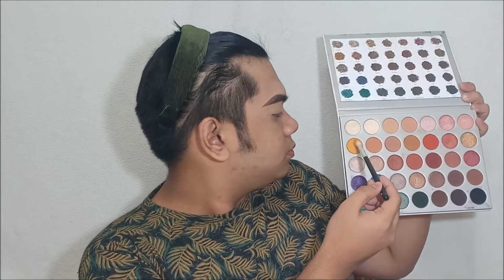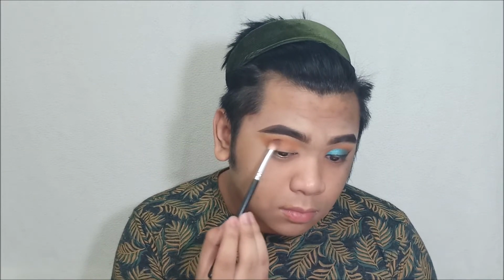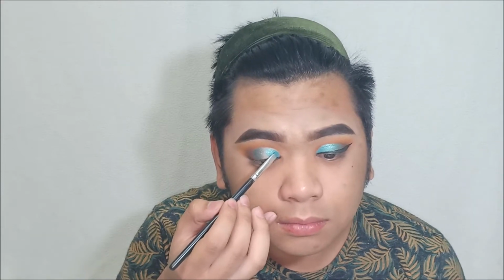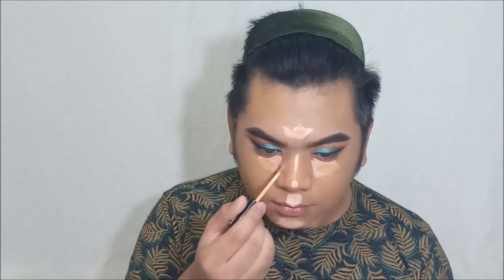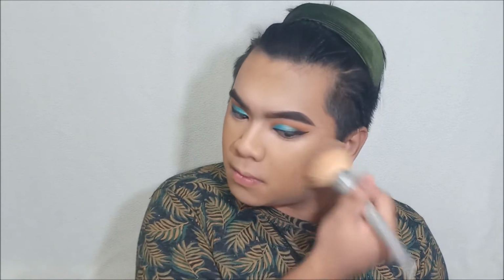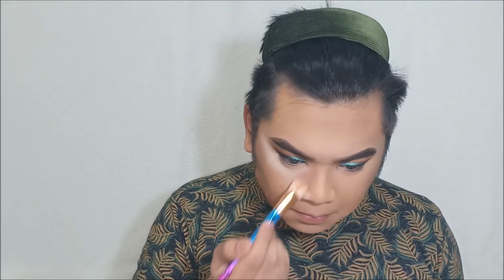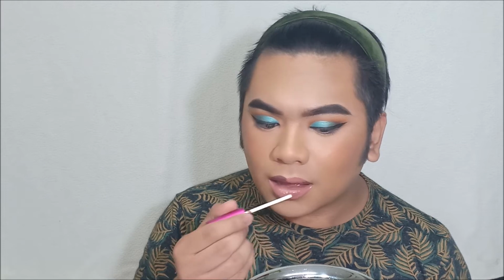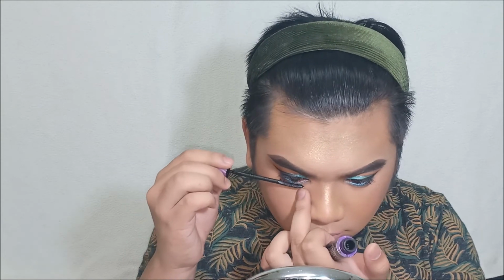Tropical Paradise Makeup Tutorial Version 2.0 + GIVEAWAY | Jami Alveza | Philippines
The products that were used are bought with my own money and some I received as a gift, and listed in the description box! Pretty please? ;-( PLEASE?! MWAHHHHH!!!

Makeup Products used in the list:
Milani Conceal + Perfect Foundation in Tan
NYX Studio HD Concealers ( CW 05 and 6.7 )
MAC Studio Perfect Powder Foundation (NC30)
L'Oreal Paris Infallible ProMatte Powder Foundation (600)
Morphe X Jaclyn Hill Eyeshadow Palette
Maybelline Push Up Angel Mascara
Lovely Lashes Manila (Audacious)
Vice Cosmetics Liquid Lipstick in Kyemerut
Makeup Geek Contour Compact in Half Hearted
Colourpop Highlighter in "She's Here To Stay"